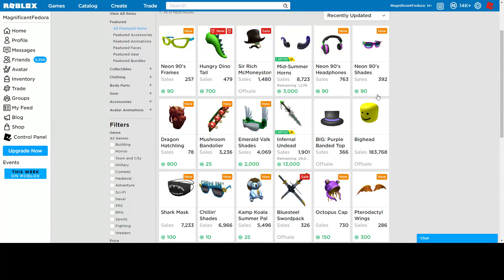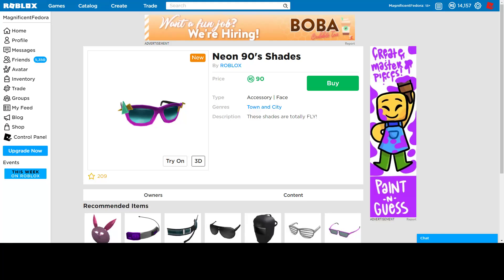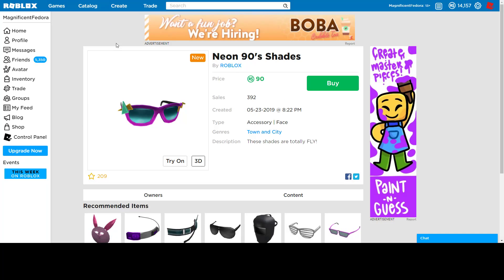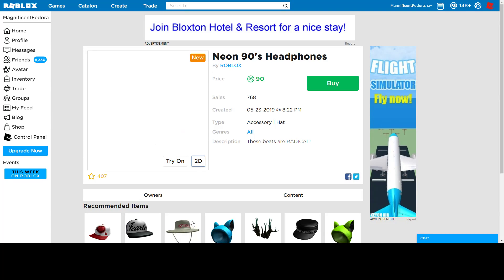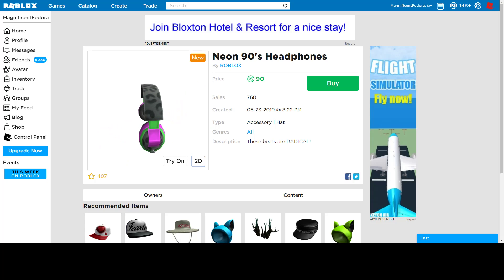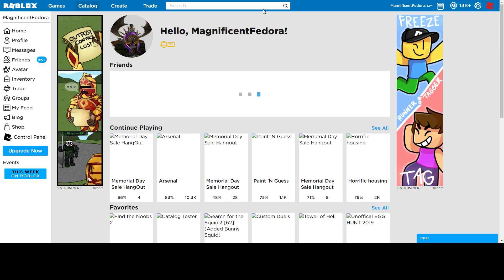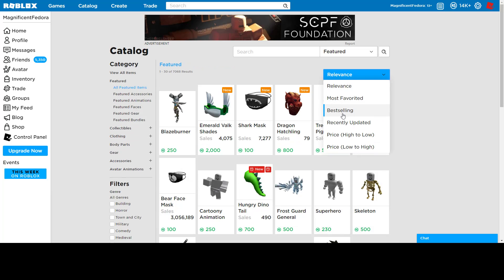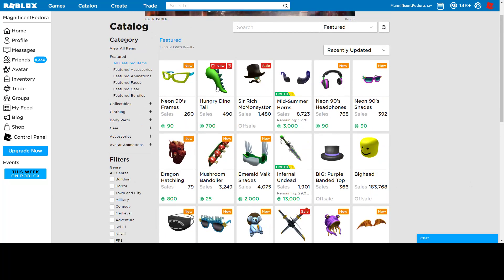ROBLOX MEMORIAL DAY SALE 2019 DAY #3 SECOND WAVE!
Neon 90's BOP.